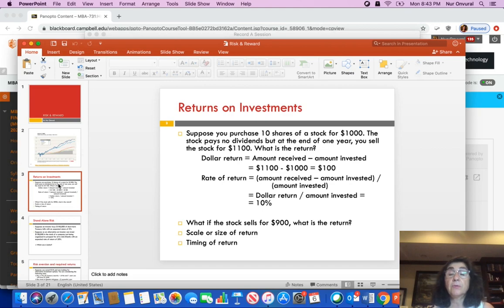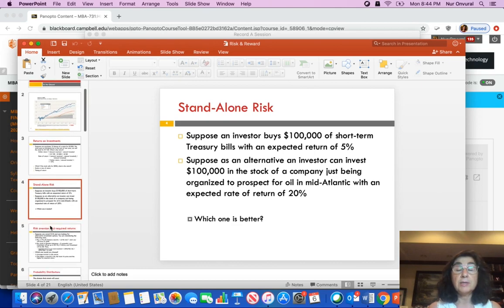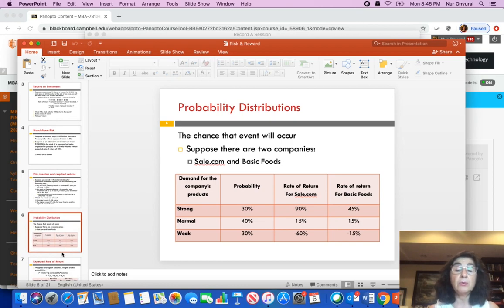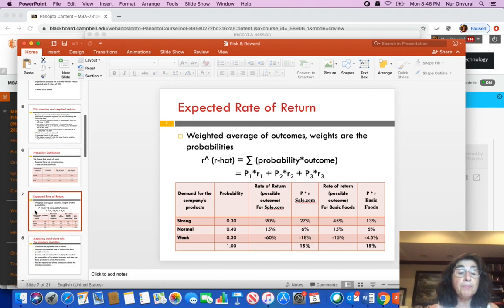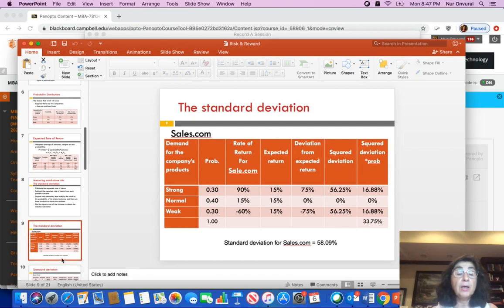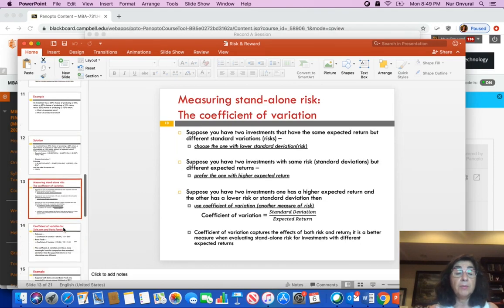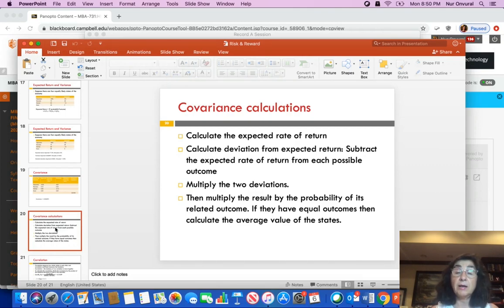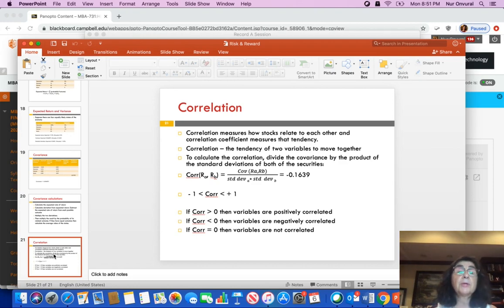Return and Risk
Basics of Return and Risk of Portfolios